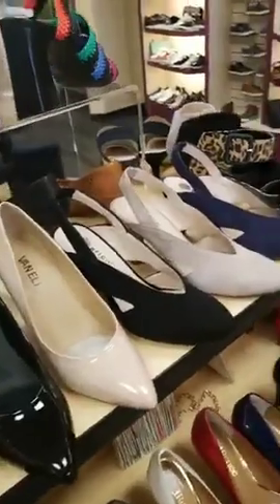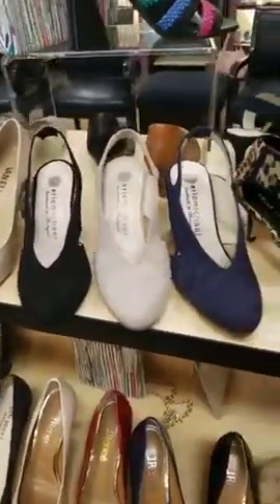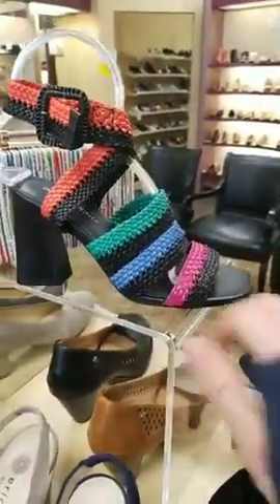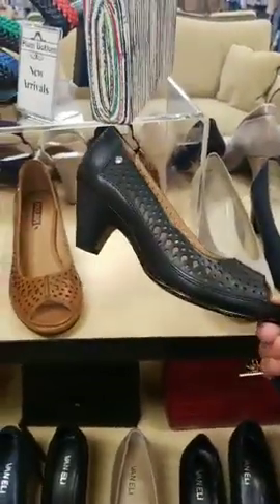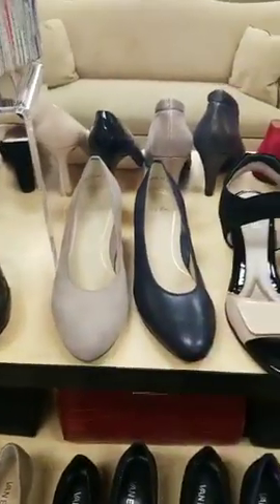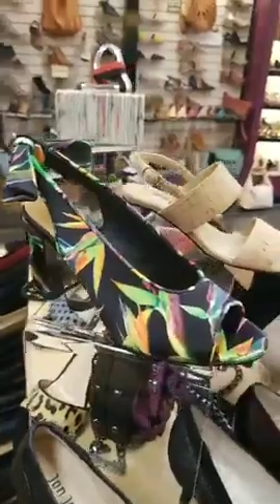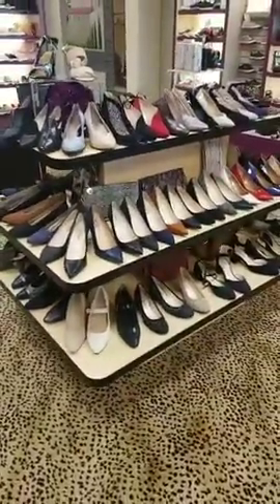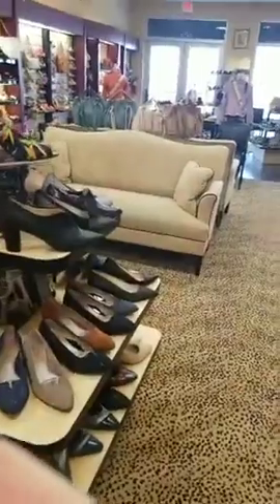Spring '19 New Arrivals: Pumps!